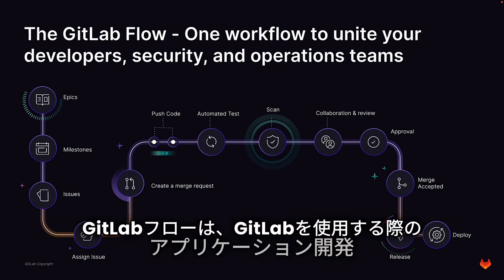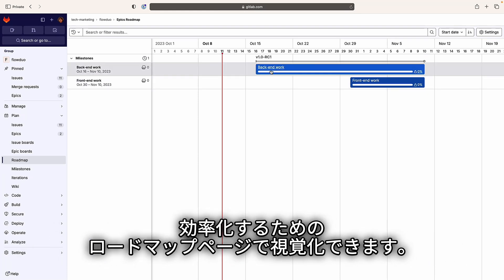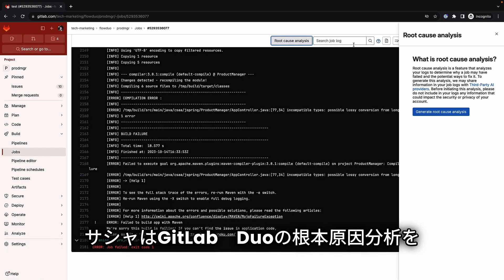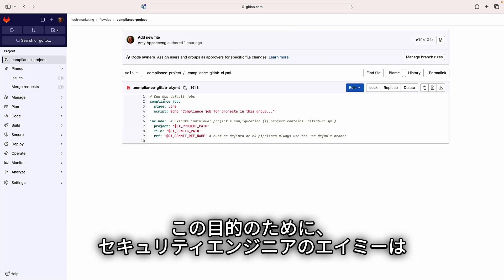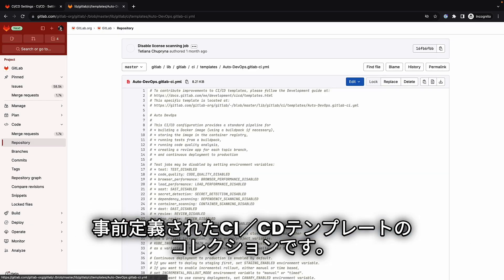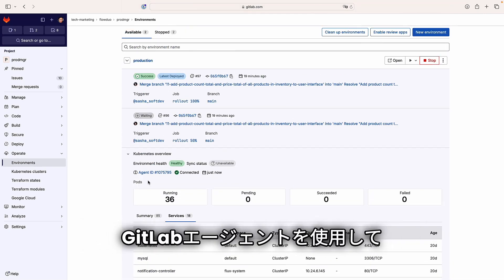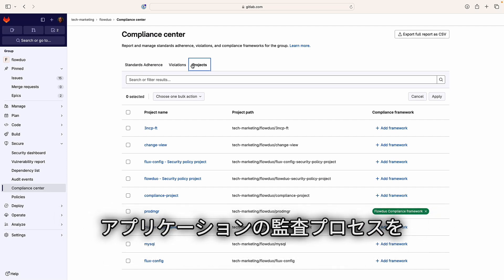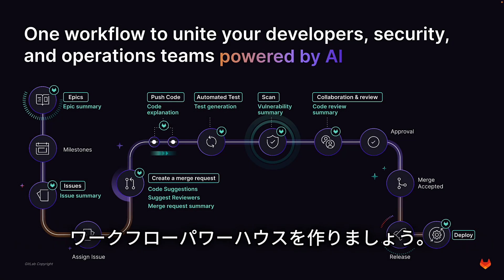[JP/Japanese] - Subtitle - Combine GitLab Flow and GitLab Duo for a workflow powerhouse